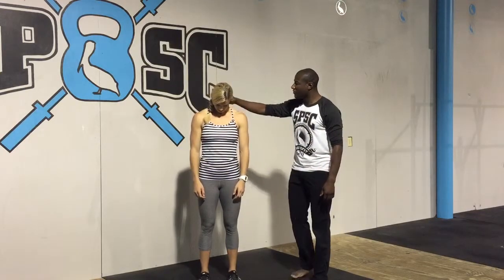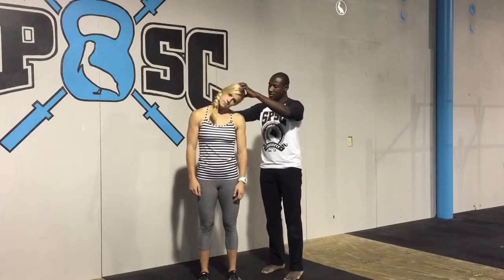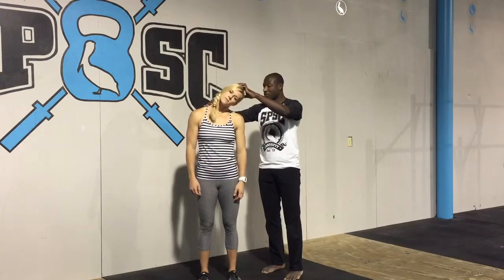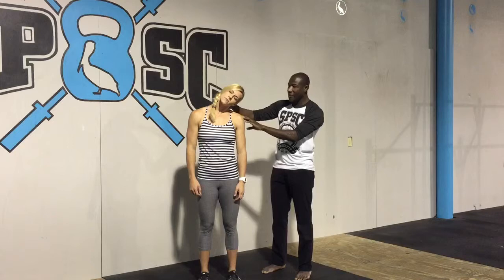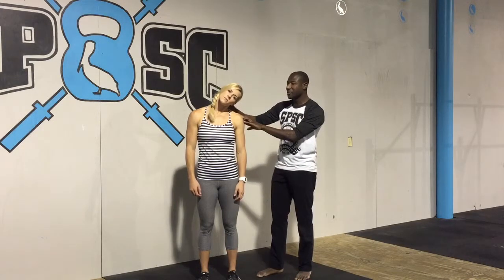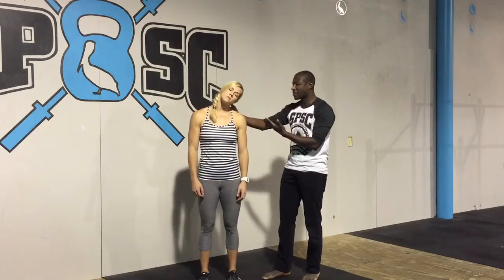CARs and cervical